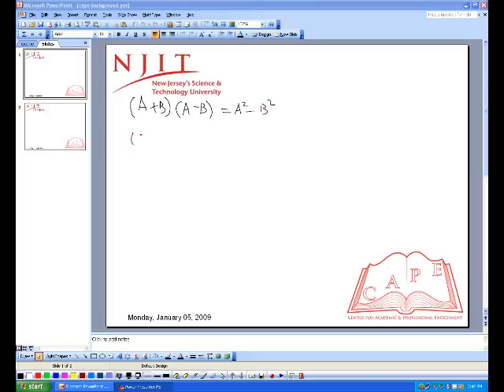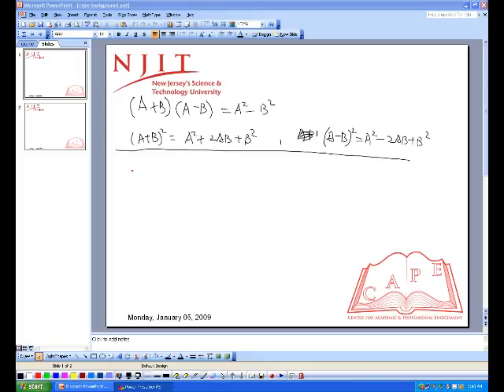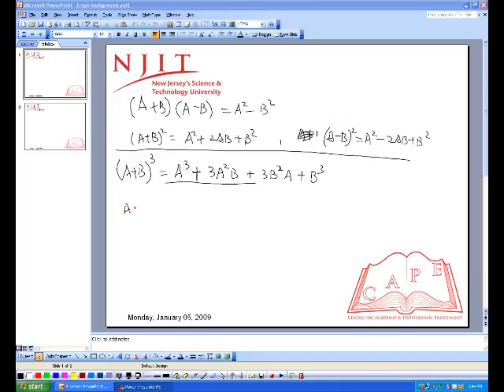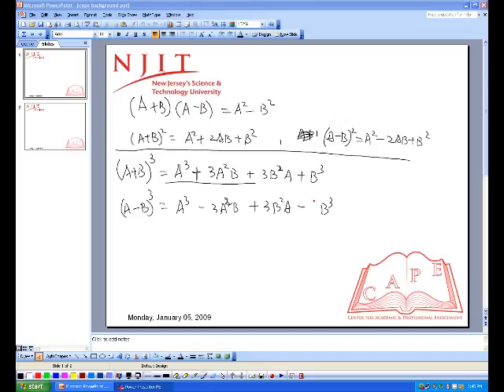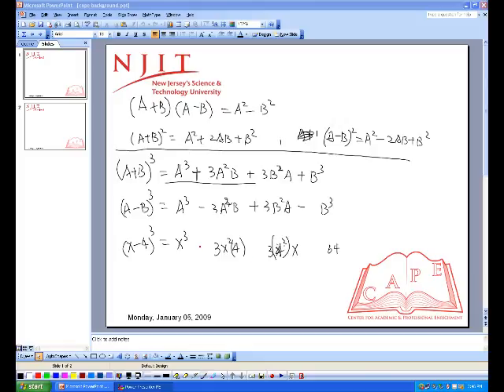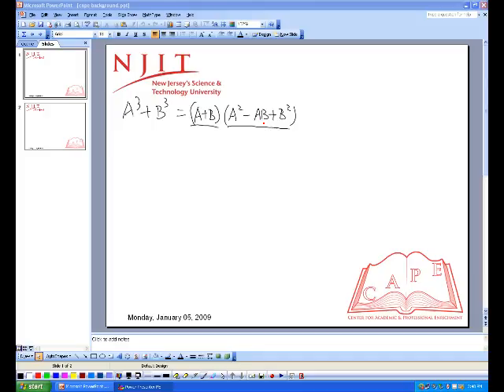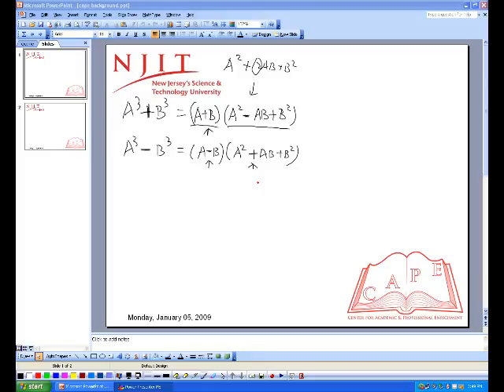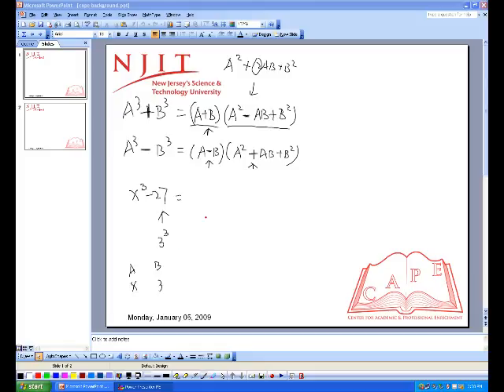kwilliam_01-05-2009-02-01-48.mp4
My Test Movie